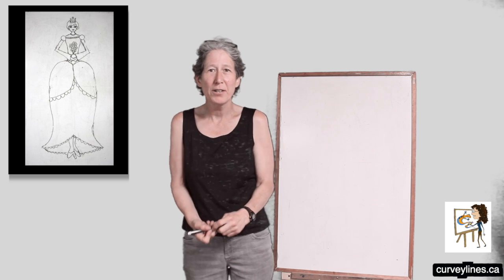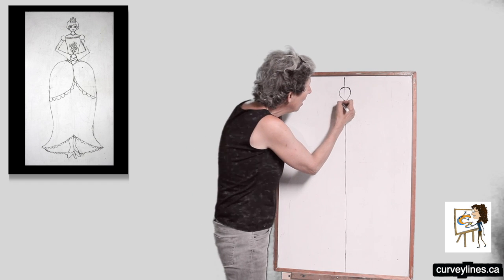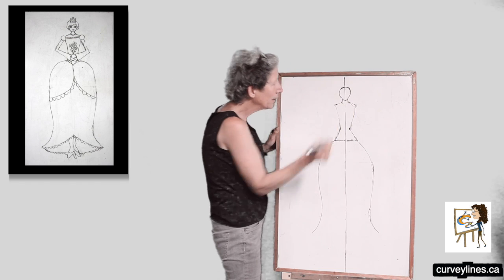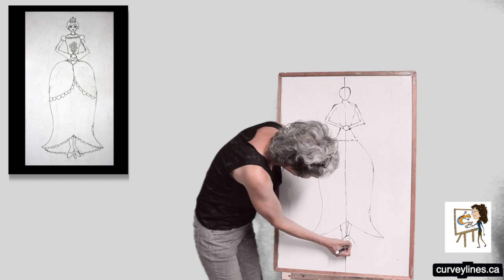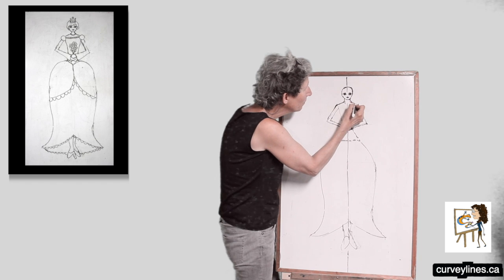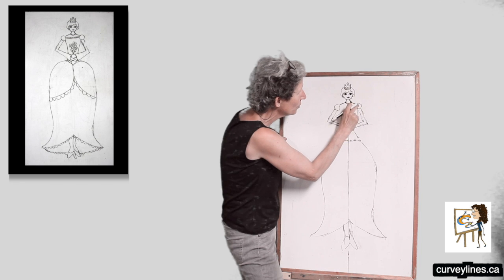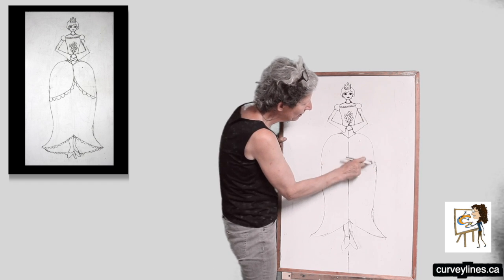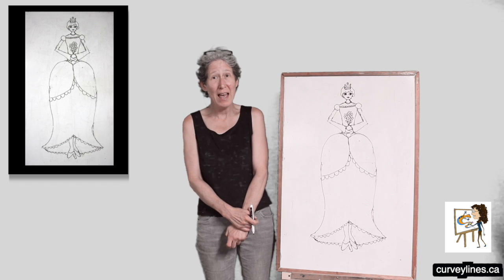how to draw a princess- beginner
This video is for beginner artists who would like to follow along and draw a princess